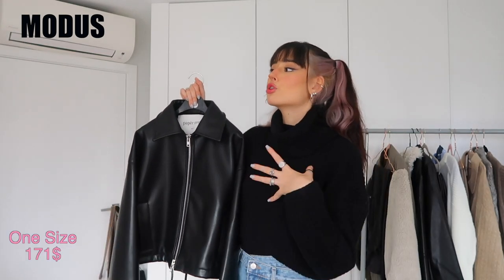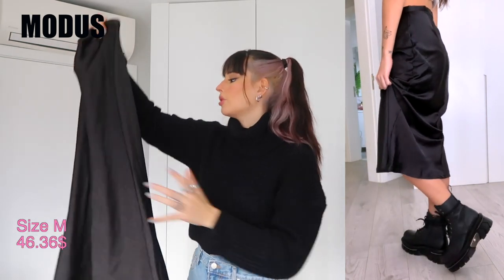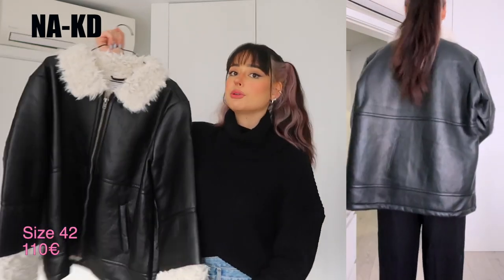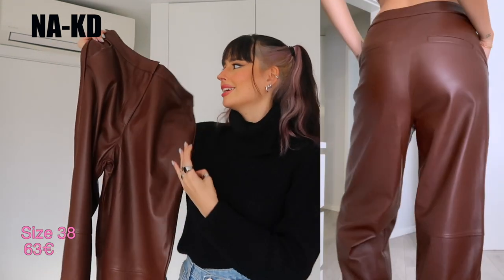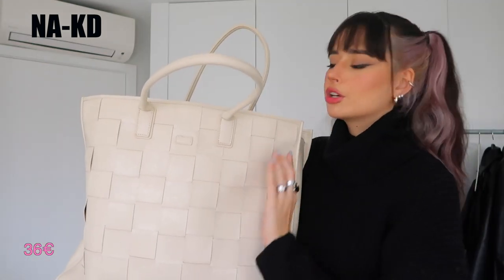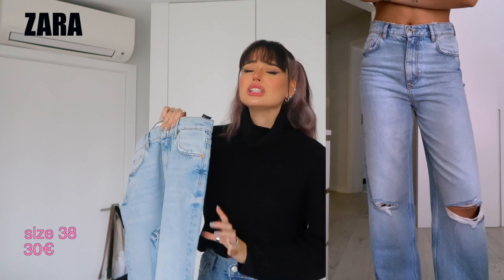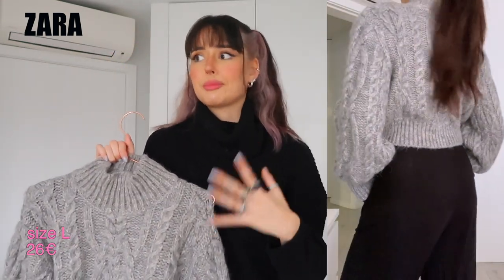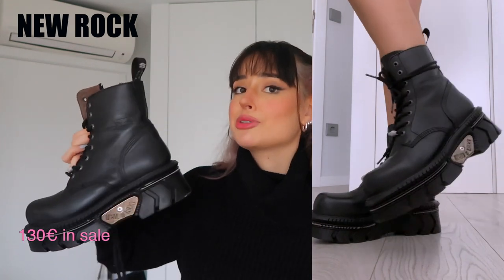BIG FALL HAUL!!!!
Hey guys!

Video is finally here!

links for the items:

MODUS

MEOTINE

NA-KD

YOUTHJUNK VINTAGE

ZARA

Turtle neck:
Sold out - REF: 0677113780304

GANNI

PUBLIC DESIRE

Boots:
(WHITE IS OUT OF STOCK)

NEW ROCK